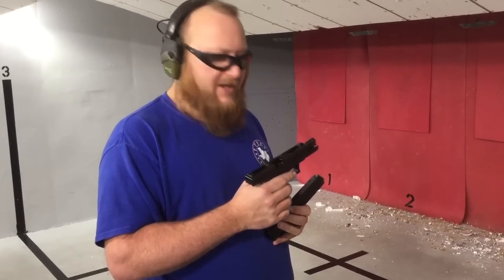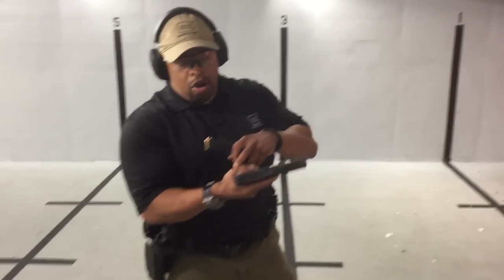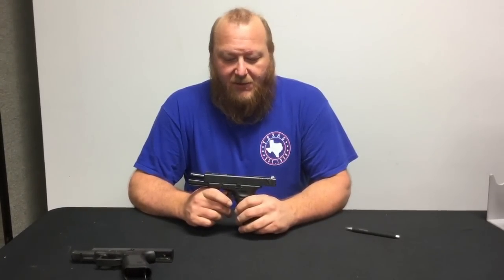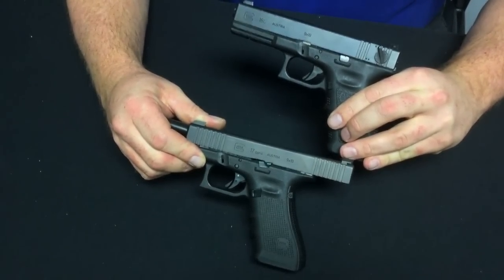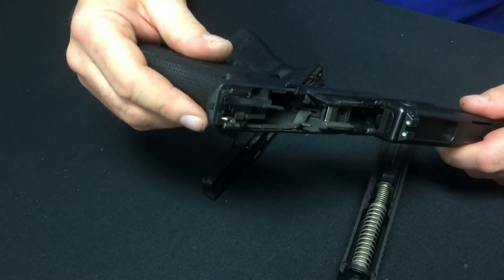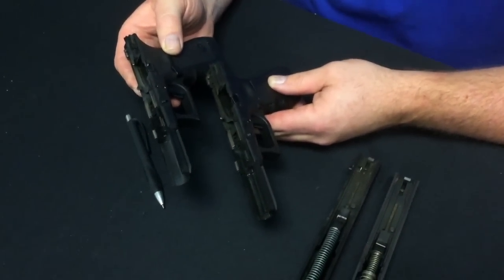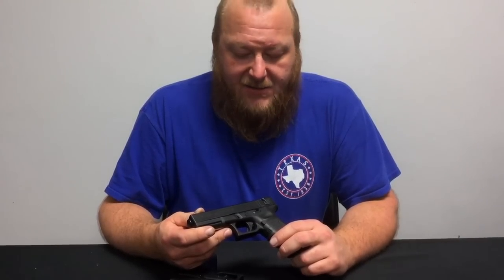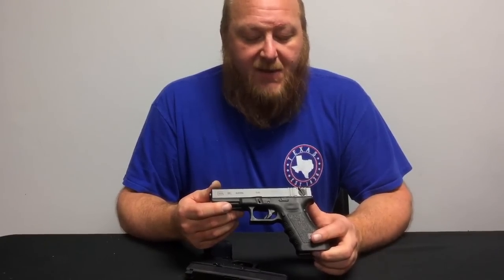Glock 18 vs 17 at Glock Professional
Elcan SpecterDR Rifle Scope w/Integral A.R.M.S. Picatinny Mount
Sig Sauer Tango-MSR 1-6x24mm Riflescope
FN Scar 17S Rifle with Folded Stock Foam Insert for Pelican 1700